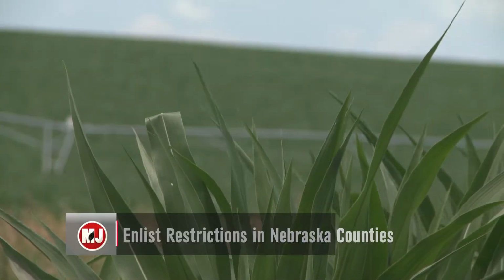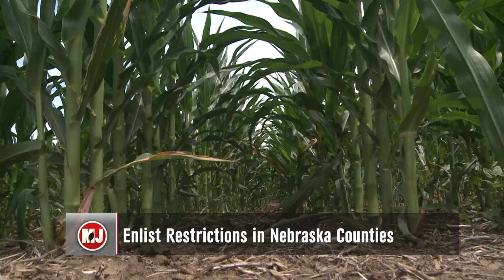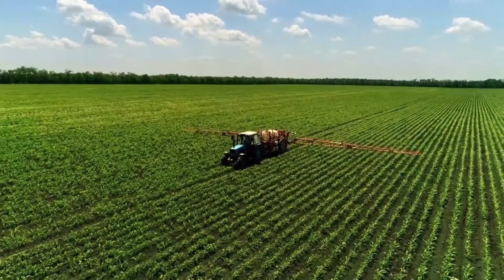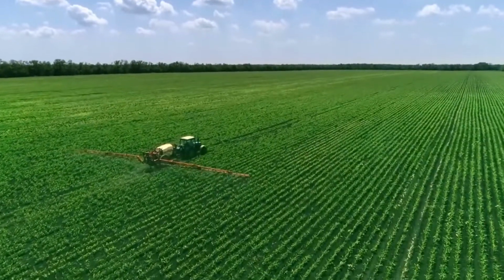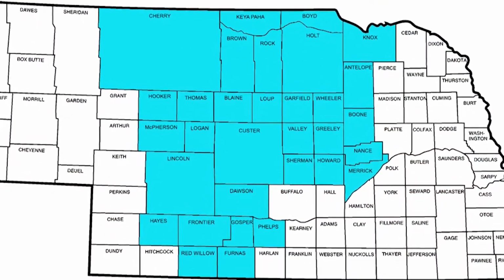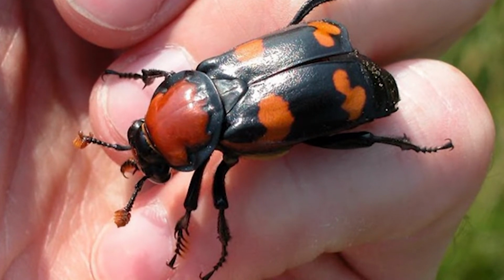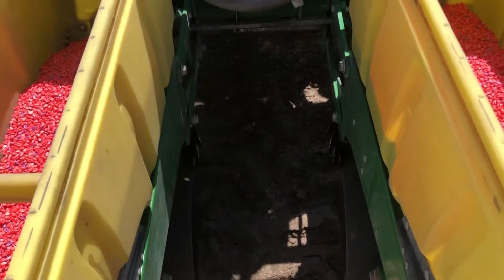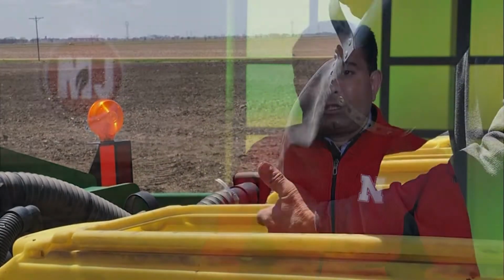EPA Registration | Amit Jhala | March 4, 2022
Nebraska Extension Weed Management Specialist , Amit Jhala gives us some advice and about some restrictions being imposed on enlist products.